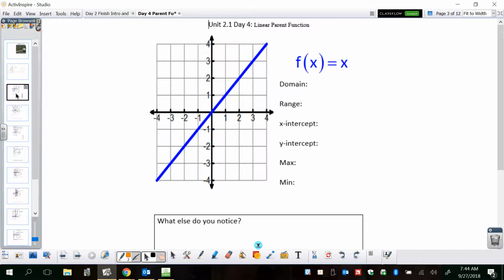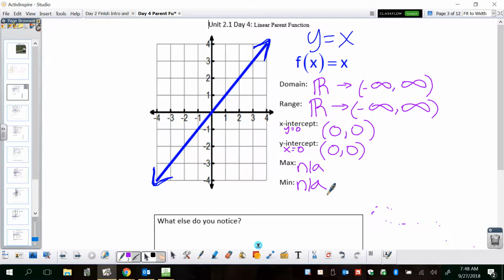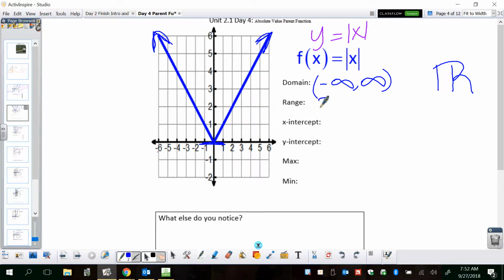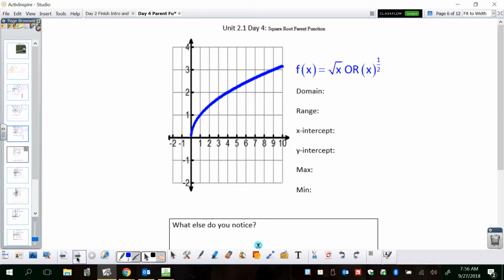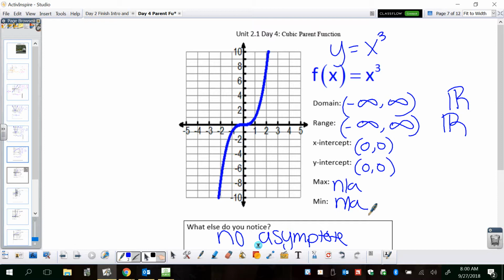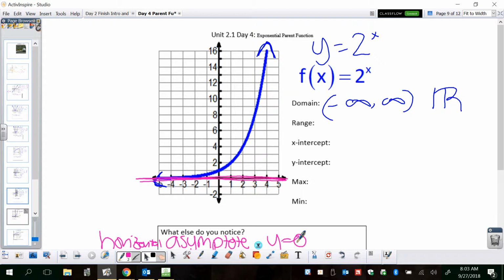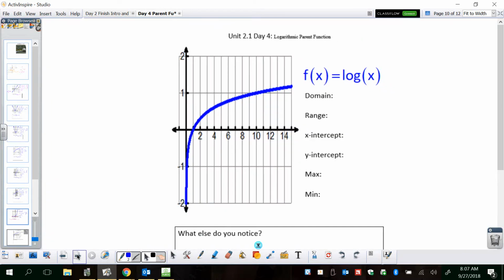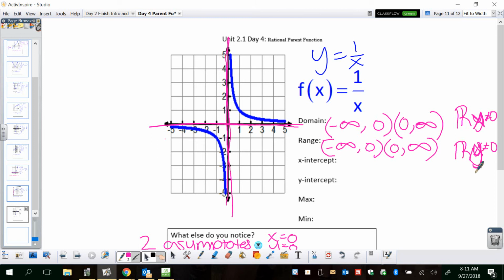Algebraic Reasoning Parent Functions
by: Melanie Cumberledge